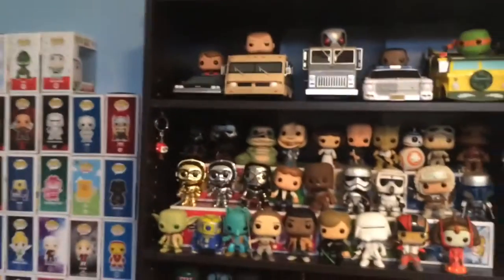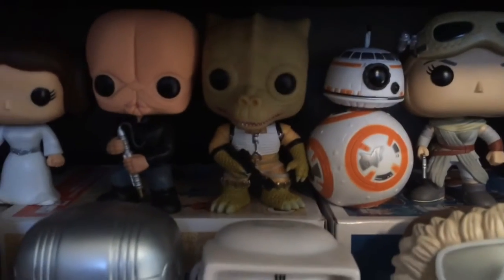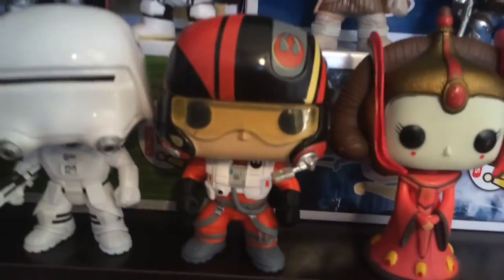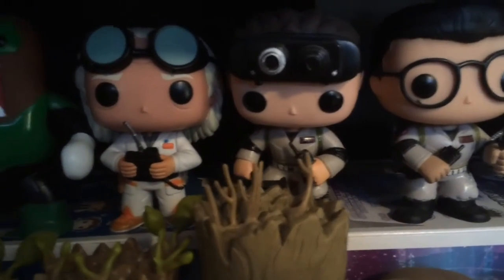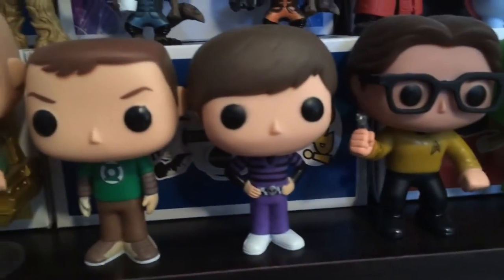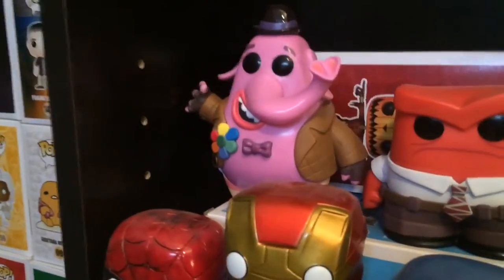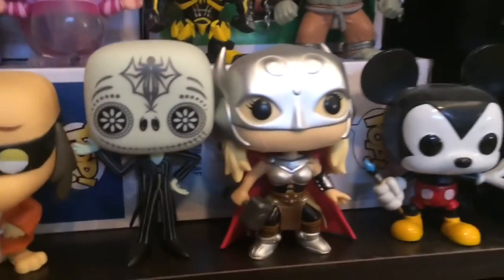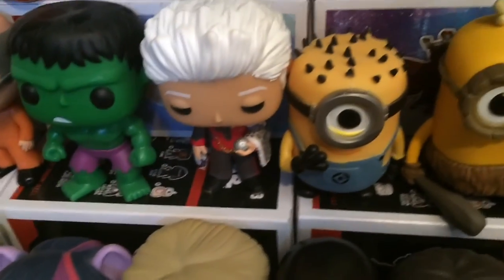2016 Funko Pop! Showcase (200+)